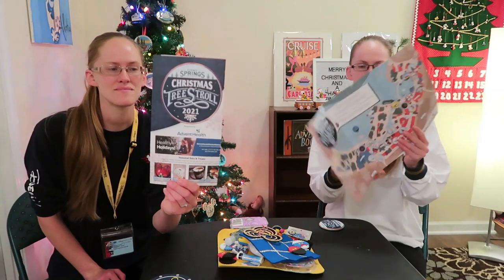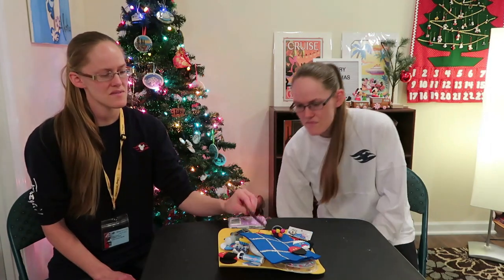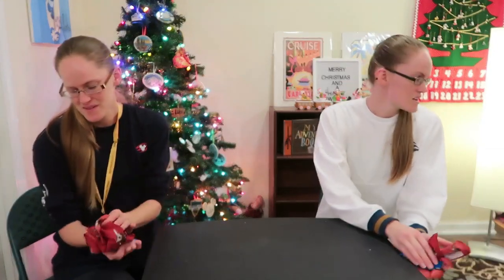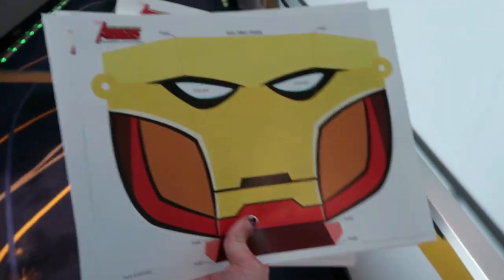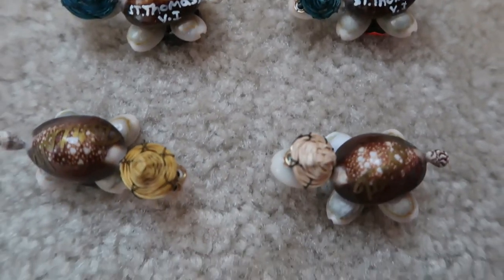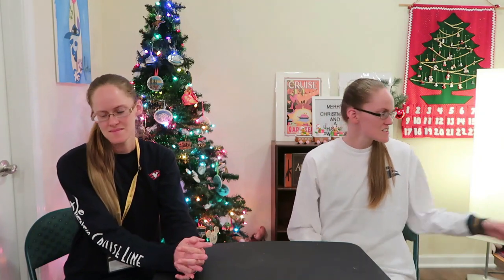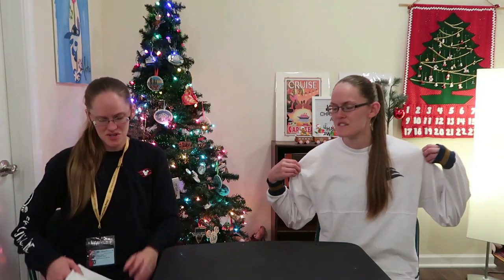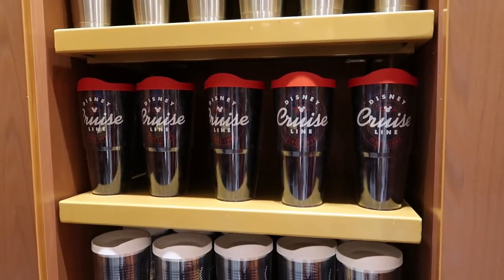Disney Fantasy -HAUL-/A Very Merrytime Christmas Cruise 2021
By: Kimi and Kari (Travel with the Twins)
Join us as we share what we got from our Disney Cruise aboard the Disney Fantasy! If you have any questions about Disney Cruise Line please let us know we will be happy to help in any way we can. Dec 2021

INTRO- Culture Code - Make Me Move (Lyrics / Lyric Video) Tobu Remix, feat. KARRA

Video footage was taken and edited by us (kimi and kari) during our trip.